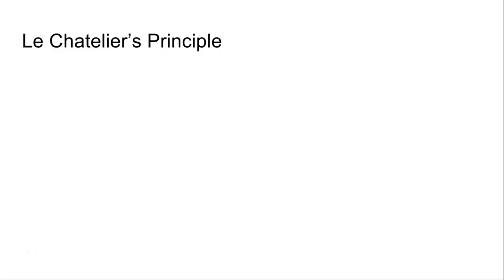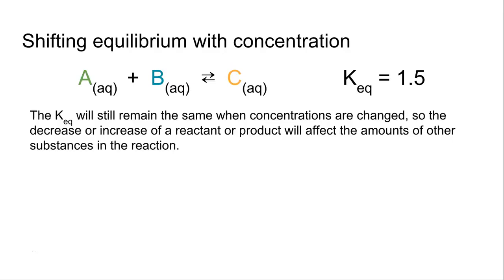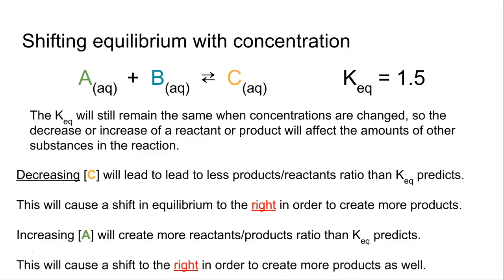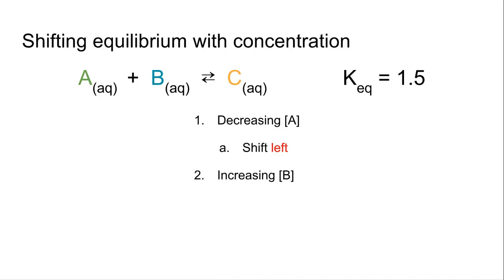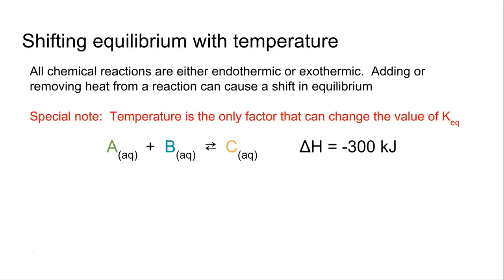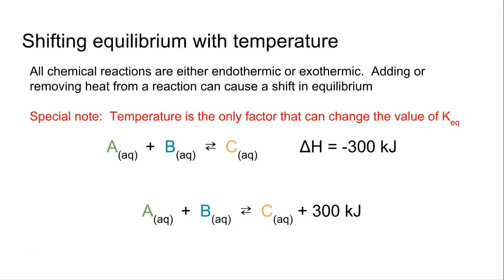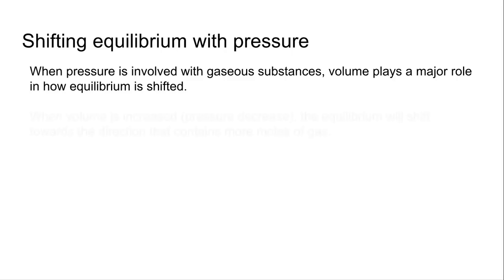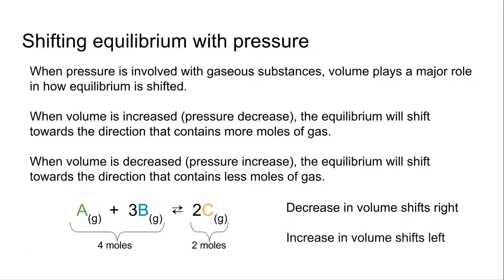59 Factors Affecting Equilibrium